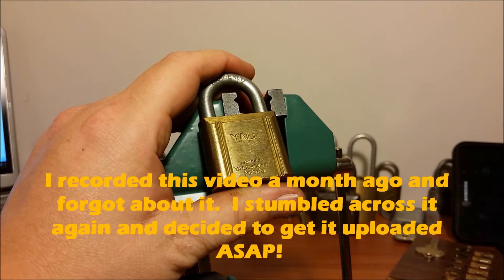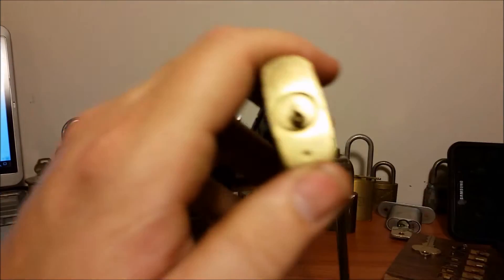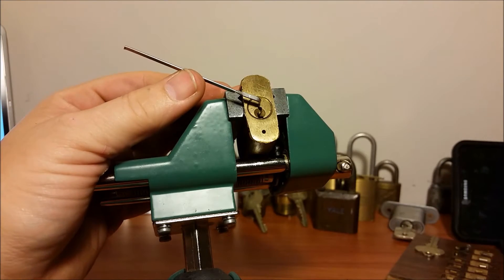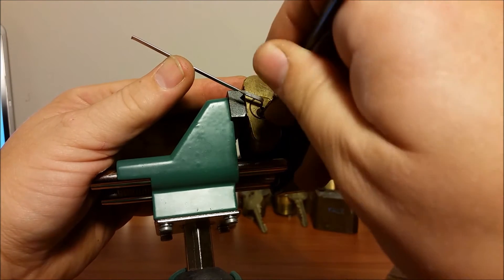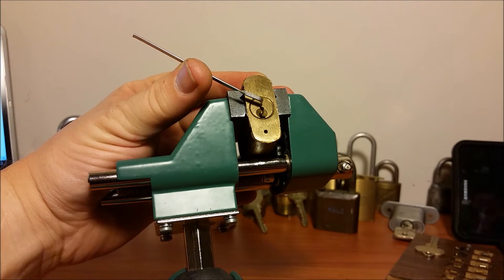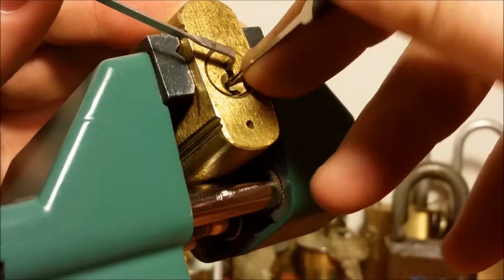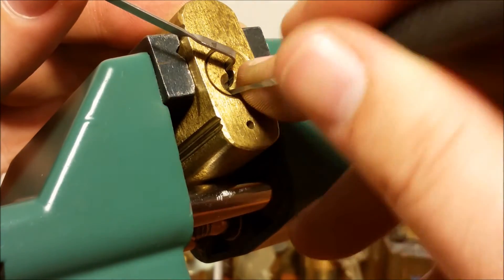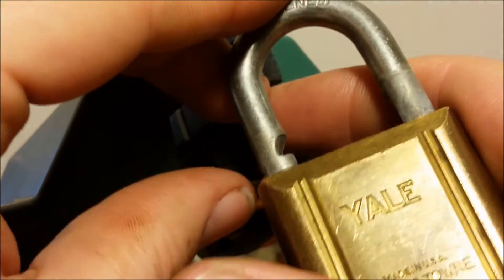(128) Vintage Yale Padlock Picked